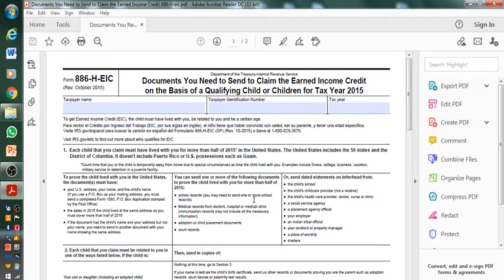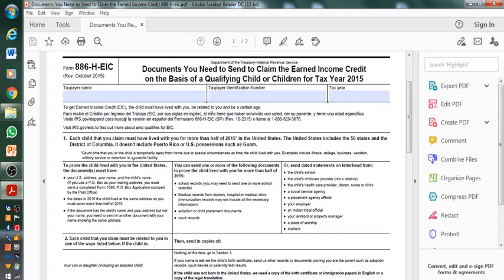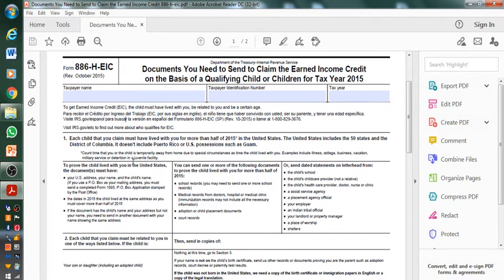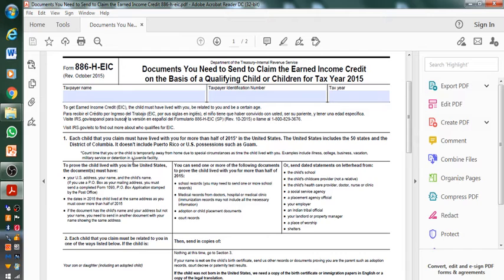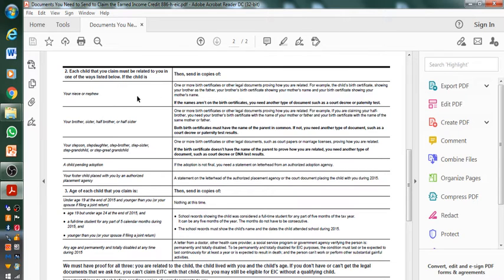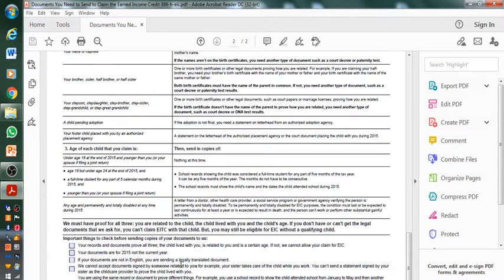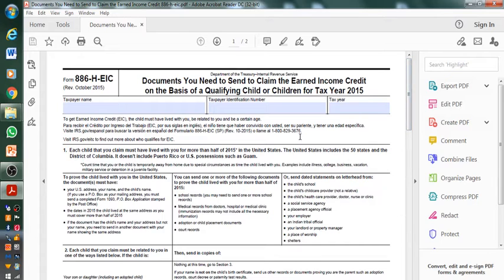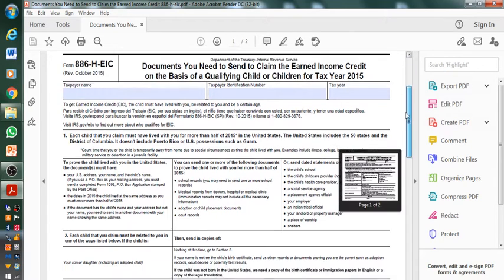Documents you need for qualifying child IRS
This video will show you on Documents you need for qualifying child IRS